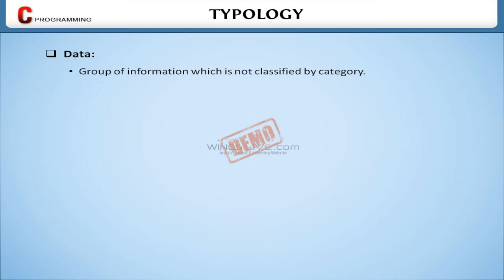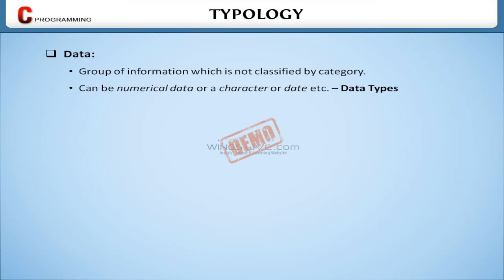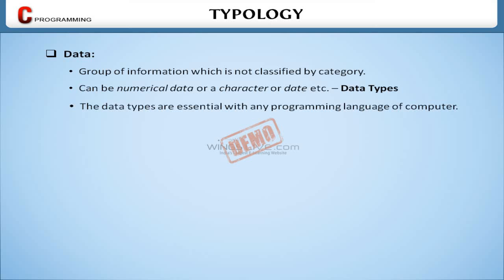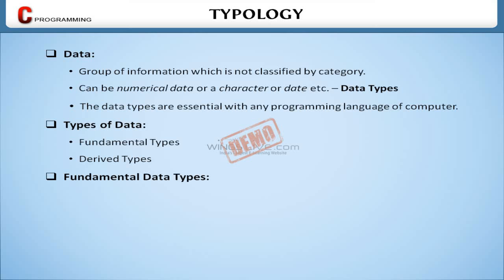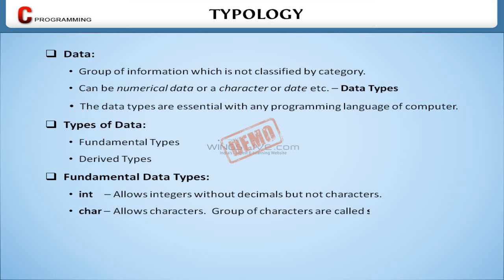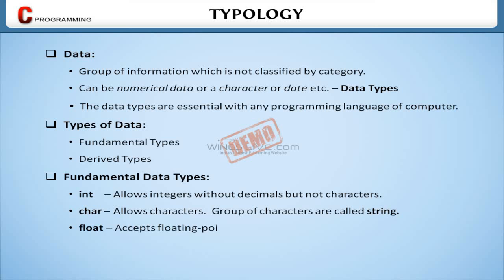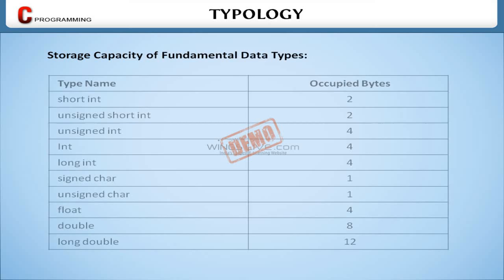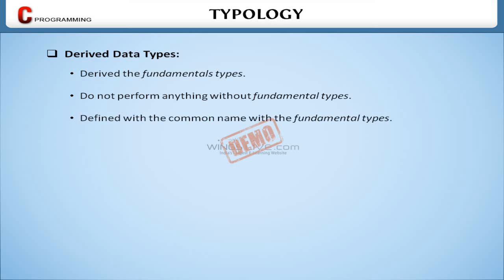Typology in C Programming HD